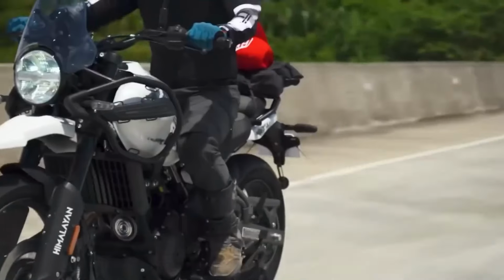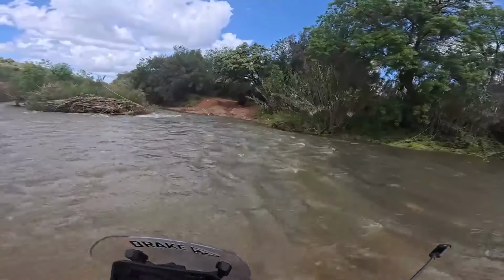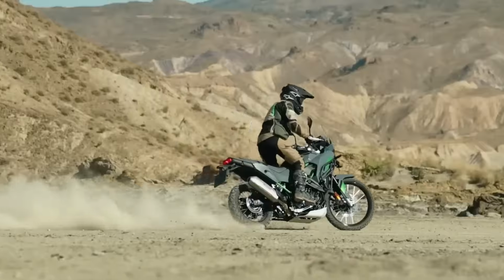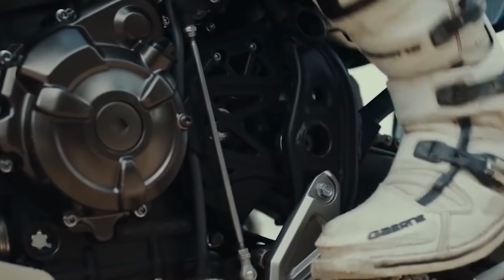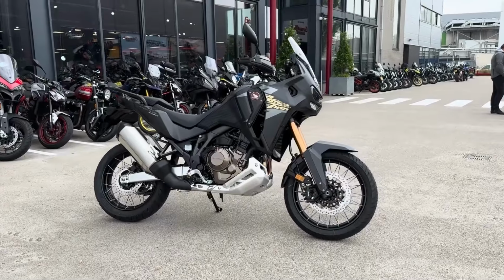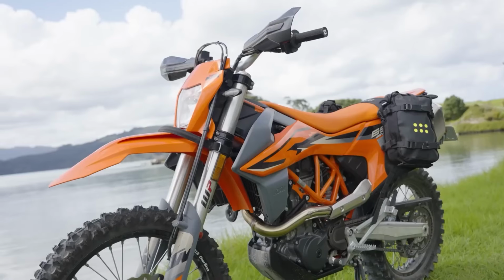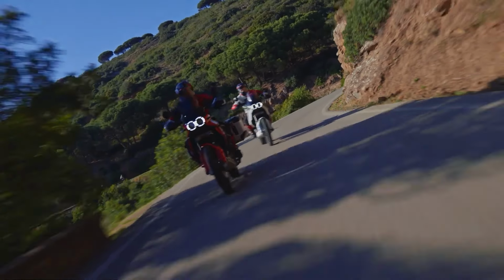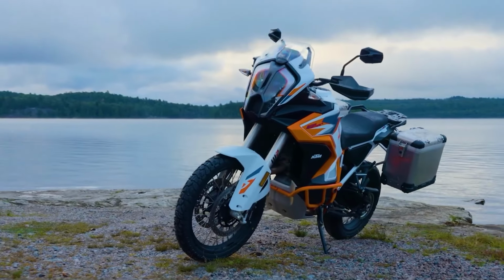10 PRACTICAL Adventure Bikes That Promise JOY Out Of The Box!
10 PRACTICAL Adventure Bikes That Promise JOY Out Of The Box!

Looking for the best practical adventure bikes that actually deliver real riding joy straight from the factory? You’re in the right place. Many adventure motorcycles are either too heavy, too expensive, or require thousands in upgrades just to work properly. In this video, we reveal 10 practical adventure bikes that promise joy out of the box, with no excuses and no waiting for modifications.

These are the best adventure bikes for real-world riders who want one motorcycle that can commute during the week and conquer dirt roads, fire roads, mountain passes, and long-distance touring on the weekend. Every bike on this list balances reliability, comfort, performance, and off-road capability without sacrificing daily usability.

We count down the most practical adventure motorcycles available today, including lightweight adventure bikes, middleweight adventure bikes, and full-size ADV machines that actually make sense to own. From budget-friendly options like the Royal Enfield Himalayan 450 and Honda CRF300L Rally to high-performance machines like the KTM 890 Adventure R, Ducati DesertX, and KTM 1290 Super Adventure R, these bikes prove that adventure riding doesn’t have to mean compromise.

In this video, you’ll discover:
• The best practical adventure bikes for beginners and experienced riders
• Adventure motorcycles that work without expensive aftermarket upgrades
• Reliable ADV bikes built for commuting, touring, and off-road riding
• Lightweight and middleweight adventure bikes that handle highways and trails
• The most fun adventure bikes you can ride straight out of the box

If you’re searching for the best adventure bike to buy, the most reliable adventure motorcycles, or the perfect do-it-all ADV bike, this list will help you find the machine that fits your riding style and budget.

👉 Watch till the end to see the #1 ultimate adventure bike that delivers unmatched capability, comfort, and performance for riders who refuse to compromise.

Chapters-
0:00 - Intro
0:30 - Royal Enfield Himalayan 450
2:17 - Honda CRF300L Rally
4:00 - Kawasaki KLE500
5:42 - KTM 390 Adventure R
7:40 - Yamaha Ténéré 700
9:32 - Aprilia Tuareg 660
11:09 - Honda Africa Twin DCT
13:10 - KTM 890 Adventure R
15:23 - Ducati DesertX
17:19 - KTM 1290 Super Adventure R